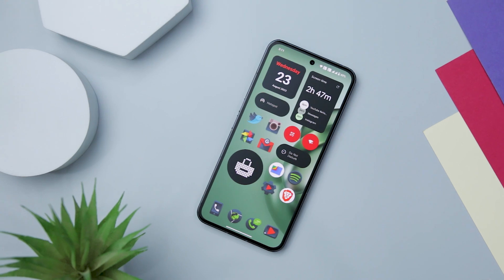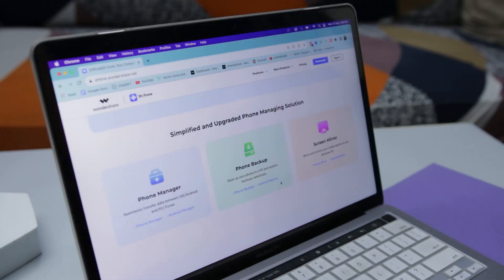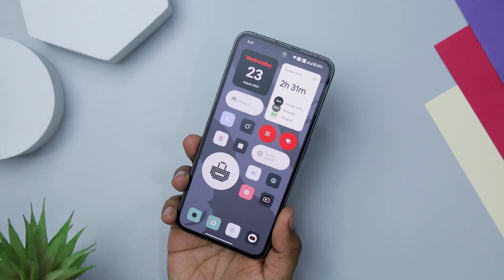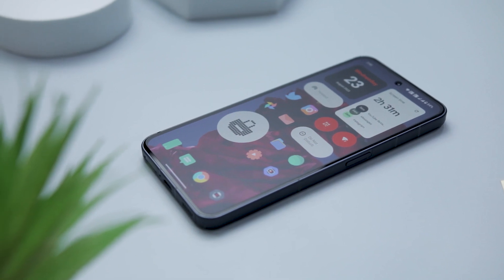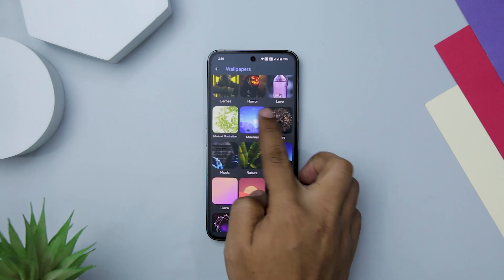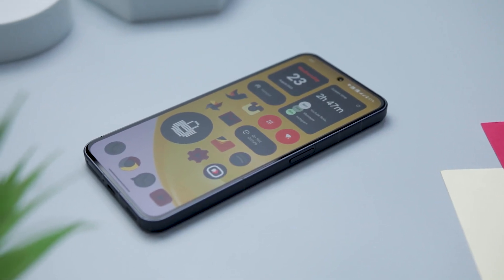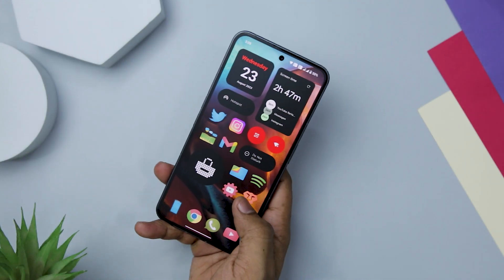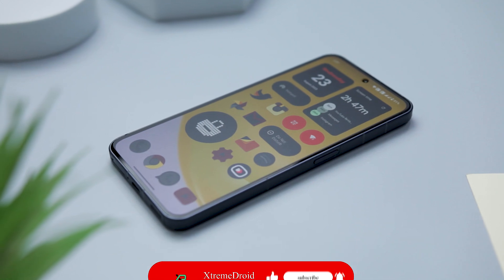Customize Like a PRO With These Best FREE Icon Packs For Android [2023 Edition]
**Wondershare Dr.Fone is a One-Stop Complete Mobile Solution. This software can recover lost or deleted data from Android or iOS devices. It also has features like fixing various system issues, backup and restore, and data erasers.

0:00 Best Free Android Icon Packs
1:44 Pix You Icons
2:26 Taco Taco
3:02 Kecil Icons
3:55 Letters Icons
4:43 Material You
5:26 UX Led
6:19 Desaturated
7:04 Vinty Icons
7:35 Moonrise
8:15 Halo Icons